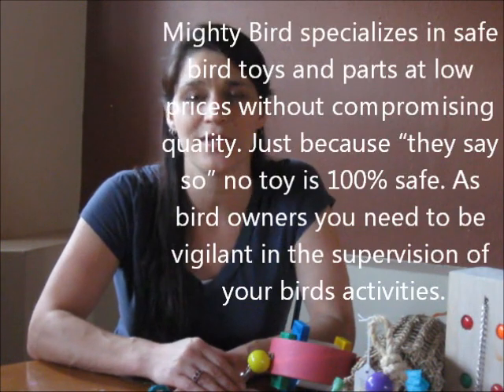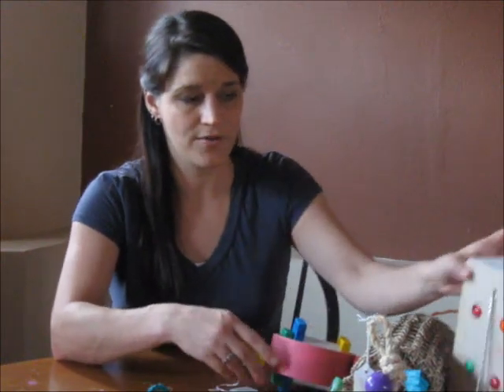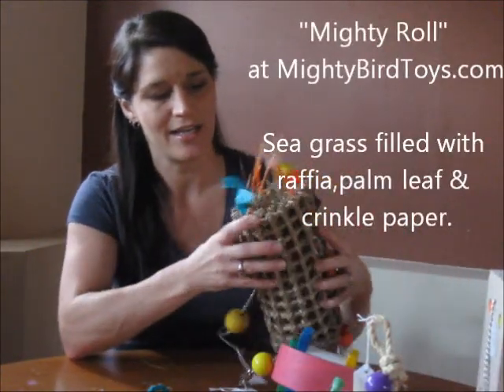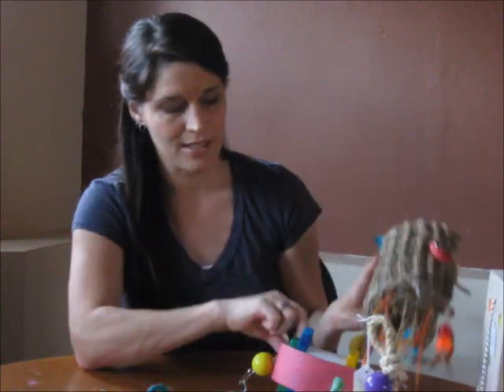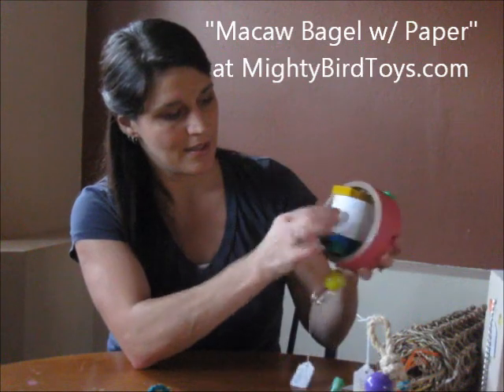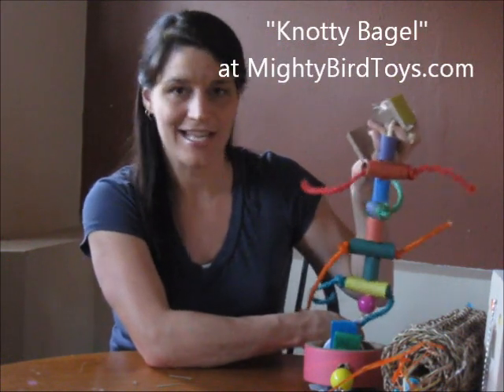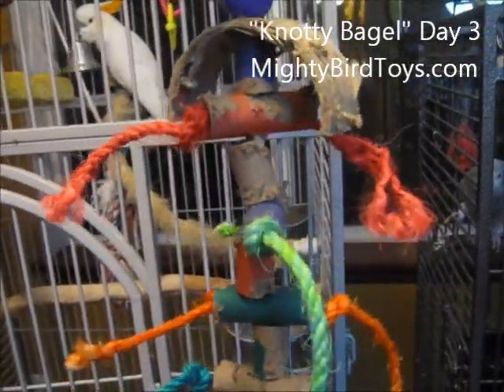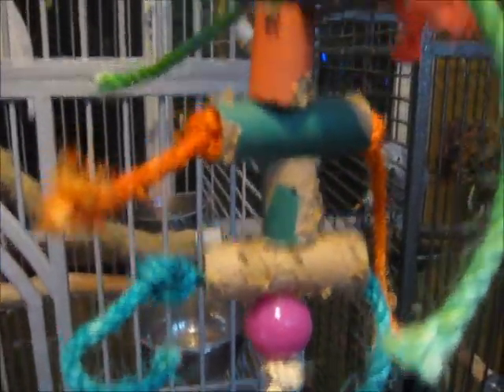For the Love of Birds - Show your Parrots some Love!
has an African Grey Parrot and Citron Crested Cockatoo who love chewing and playing with toys!  SupermomWannbe reviews non-toxic safe affordable Mighty Bird Toys Impressive hold up to the chewy cockatoo!